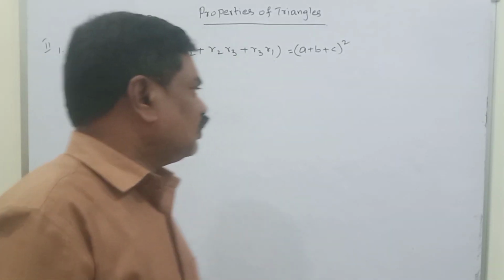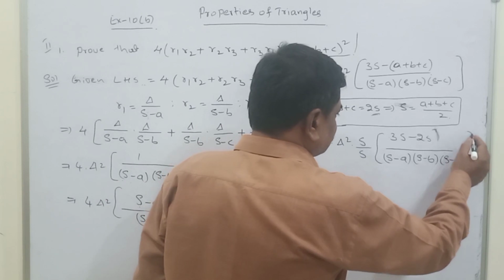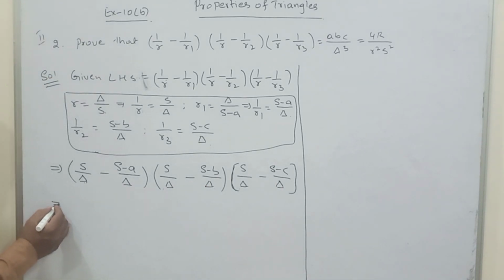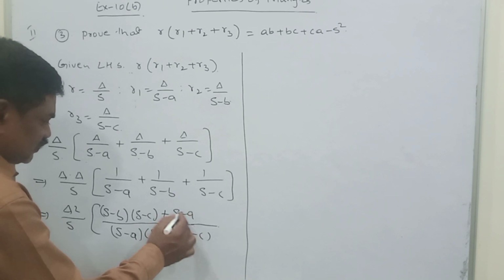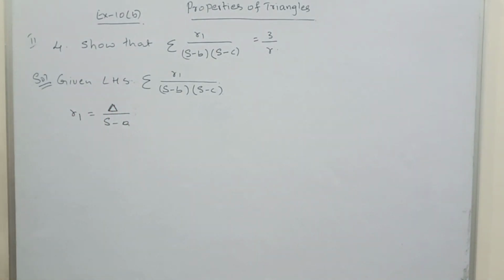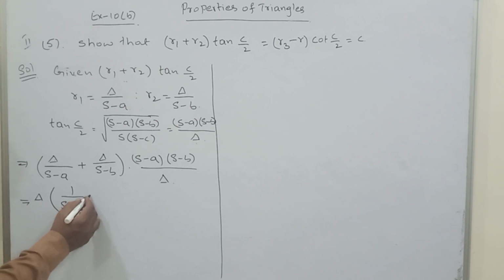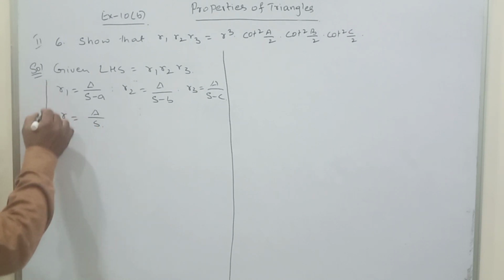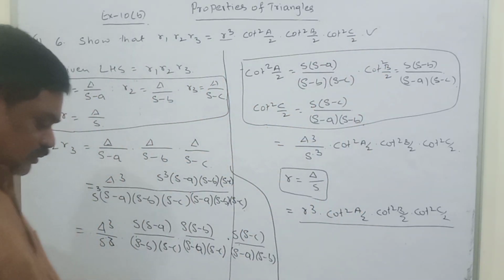of triangles part 21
problems with solutions explanation exercise 10(b) on properties of triangles